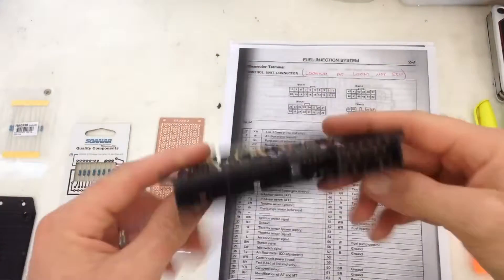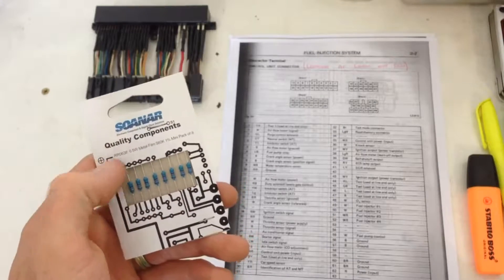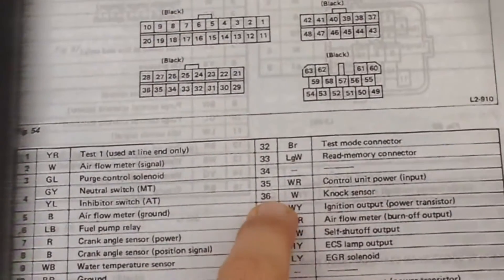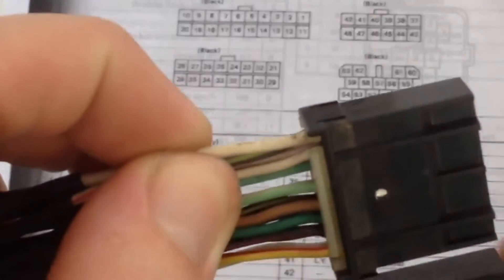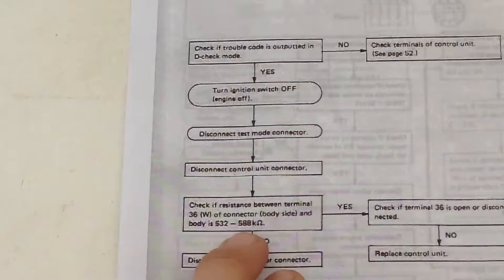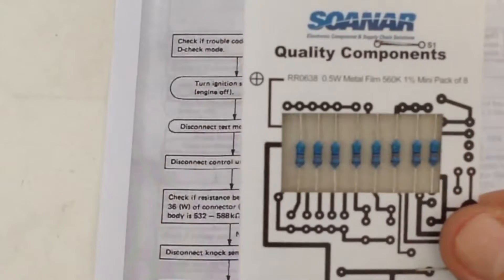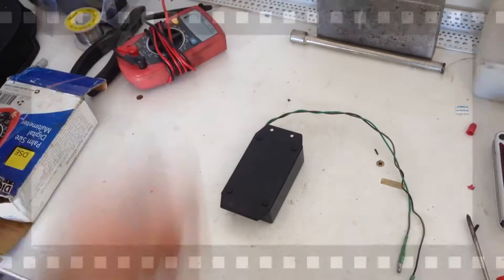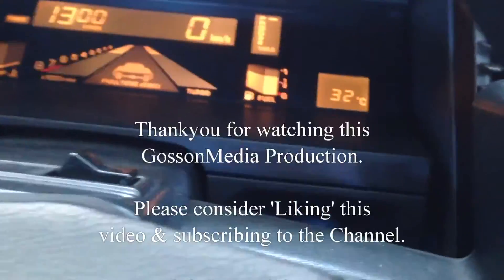Bypassing the Knock Sensor on a Subaru EA82 Turbo (Series 2)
In this episode we build & Install a Knock Sensor bypass circuit for a  Series 2 Subaru EA82 Turbo.